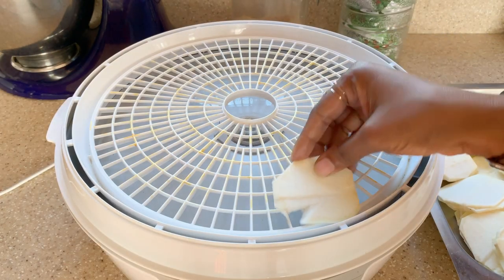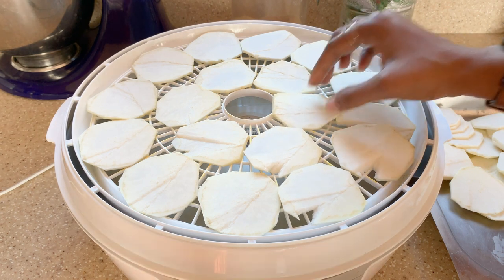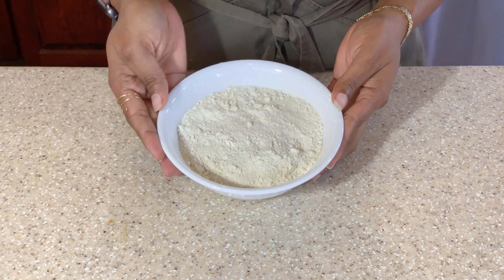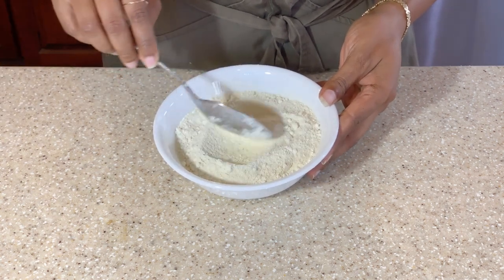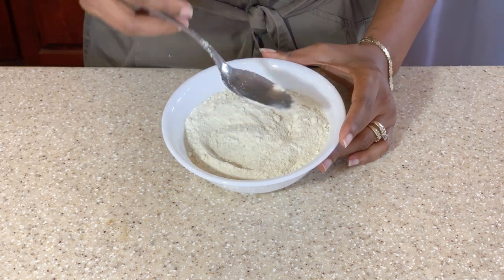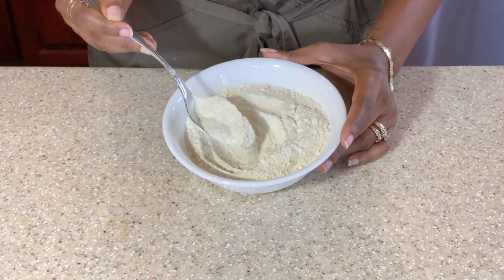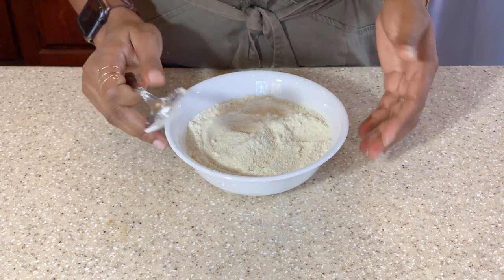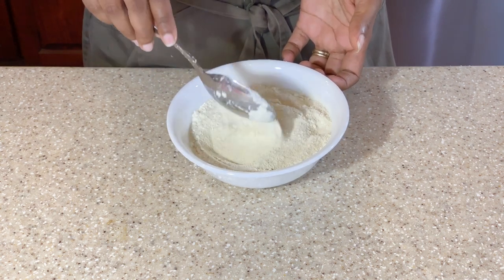Can You Make Your Own Sweet Potato Flour At Home?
In this video I would show you how I made Sweet Potato Flour At Home.  I hope you enjoy it!